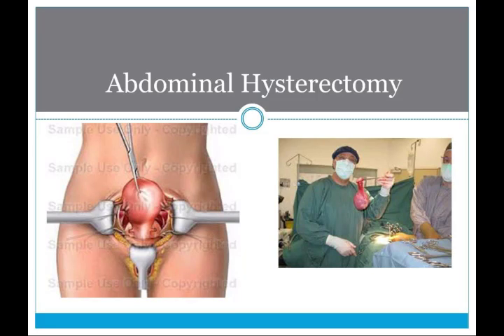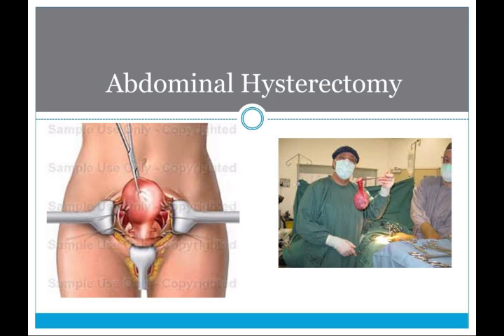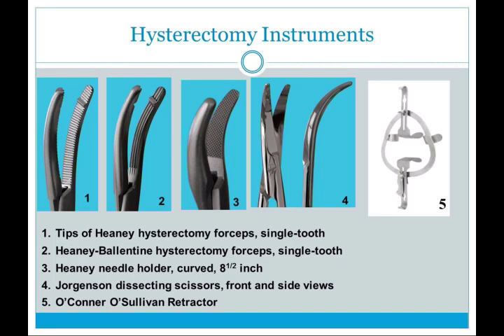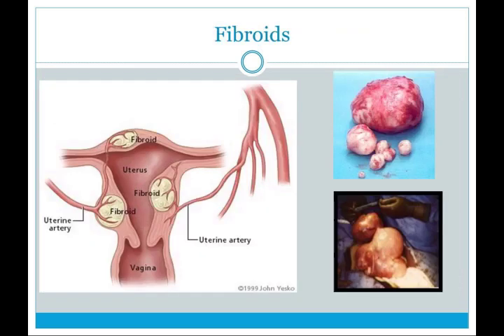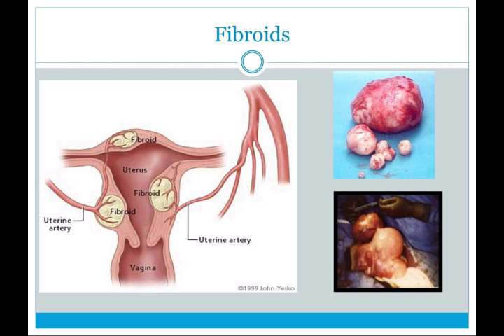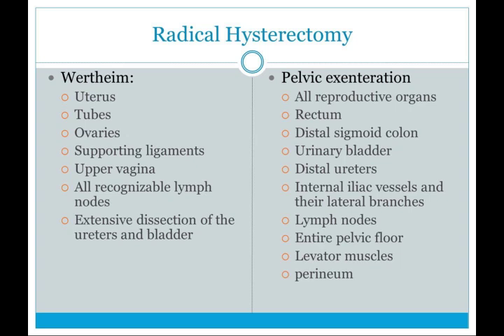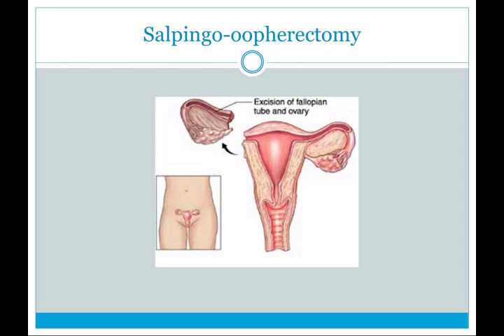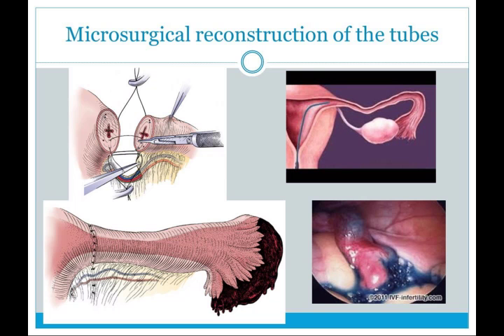GYN part 6 default